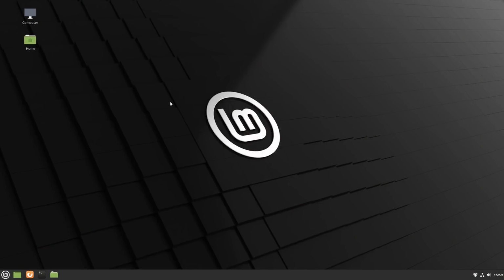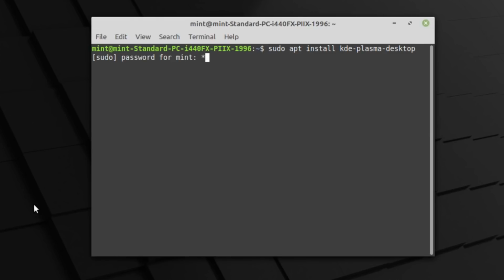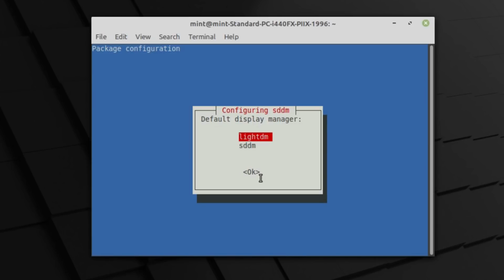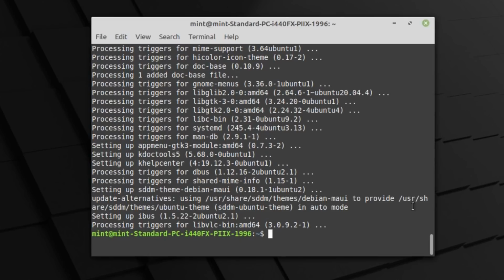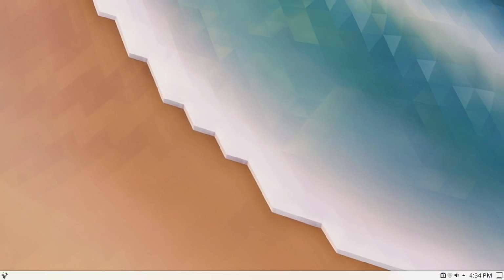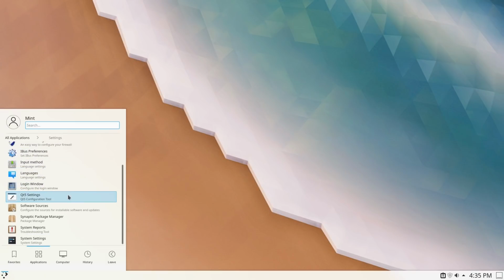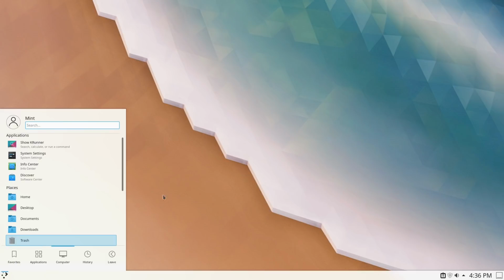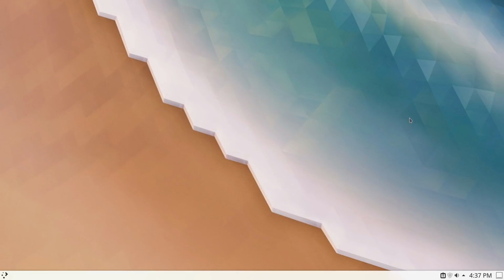Linux Mint Plasma! Installing KDE on Linux Mint Cinnamon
Today we will install KDE Plasma on Linux Mint Cinnamon.

Support Switched to Linux!
🐸 Gab: @switchedtolinux
💡 Minds: @switchedtolinux